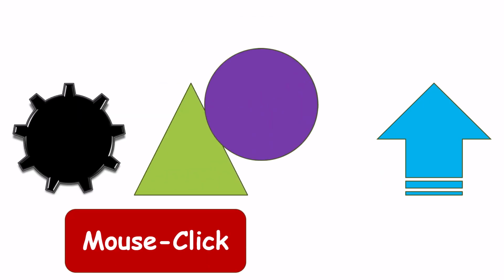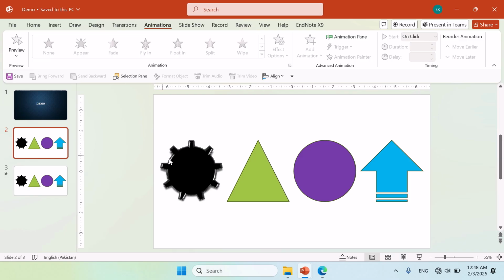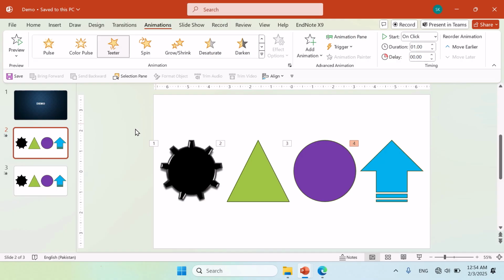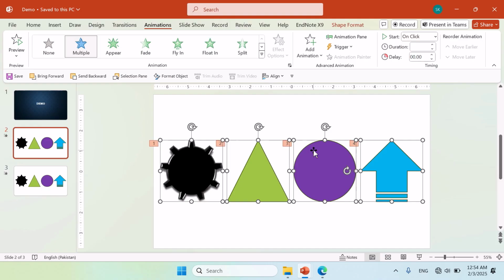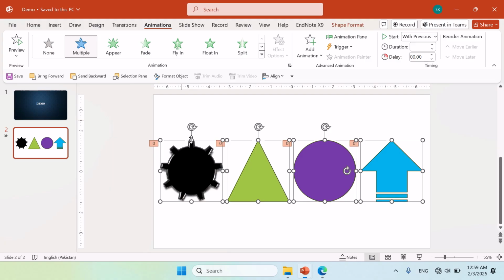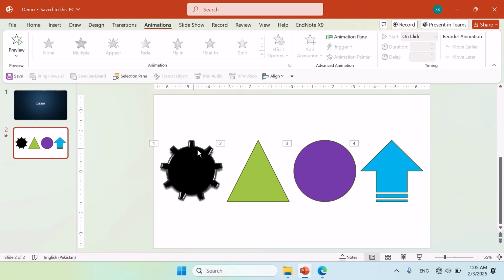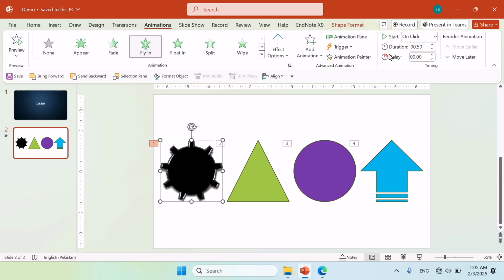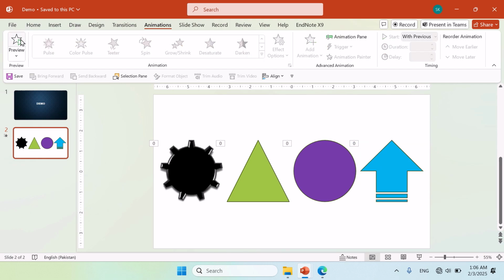How to Set Animation Start to On Click or Auto in PowerPoint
Learn how to set an animation to start on click or automatically in PowerPoint. Control whether objects appear with a mouse click or play on their own.

Change the PowerPoint animation effects' Start settings. You apply an animation to a slide title, but nothing happens until you click the mouse. Or maybe all your animations launch at once the moment the slide appears, and you wanted them to reveal one at a time. The animation is controlled by a setting called Start.

This PowerPoint tutorial shows you exactly how to set animation to start on click or automatically in PowerPoint. You will learn the three Start options inside the Timing group. On Click waits for a mouse press before playing. With Previous plays alongside the previous animation automatically. After Previous plays automatically once the prior animation finishes. You will see how to switch between these modes for any object on your slide.

Choosing the right Start setting changes how your entire presentation flows. Presenters who prefer manual control can set every animation to On Click, revealing bullet points and images at their own pace. Those who want a fully automated slideshow can use With Previous or After Previous to run animations hands-free. Educators can combine both approaches, automating diagrams while keeping discussion points click-controlled. This flexibility lets you match animations to any speaking style.

We also explain how to set the Start option for multiple animations at once, how to adjust the Delay to fine-tune automatic timing, and how to preview animations without starting the full slideshow. Every step is shown clearly on screen.

Do you prefer controlling animations with clicks or letting them run automatically? Which Start setting do you use most in your presentations? Share your approach in the comments.

If this tutorial helped you, check out our full PowerPoint playlist. We cover repeating animations, adjusting animation speed, playing audio across slides, hiding audio icons, etc.

*Topics Covered:*

How to Set Animation to Start On Click in PowerPoint
How to Set Animation to Start Automatically in PowerPoint
How to Set Animation to Start with previous in PowerPoint
How to Set Animation to Start after previous in PowerPoint
How to Set Animation Start in PowerPoint
How to change Animation to Start On Click or Automatically in PowerPoint
How to change Animation to Start On Click in PowerPoint
How to change Animation to Start Automatically in PowerPoint
How to change Animation to Start with previous in PowerPoint
How to change Animation to Start after previous in PowerPoint
How to change Animation Start in PowerPoint
Animation Start settings in PowerPoint
Change Animation Start settings in PowerPoint
Configure Animation Start settings in PowerPoint
How to Start Animation On Click in PowerPoint
How to Set Animation to Play Automatically in PowerPoint
How to Change Animation Start to On Click or Auto
How to Switch Animation Trigger in PowerPoint
How to Control When Animation Starts in PowerPoint
How to Make Animation Start Automatically in PowerPoint
How to Turn On Click to Start Animation in PowerPoint
How to Fix Animation Not Starting Automatically in PowerPoint
PowerPoint Animation Start Settings Tutorial
PowerPoint animation start on click
set animation to play automatically PowerPoint
PowerPoint animation start settings
change animation trigger PowerPoint
start with previous animation PowerPoint
after previous animation PowerPoint
PowerPoint animation timing group
control when animation starts PowerPoint
PowerPoint animation start options
on click animation PowerPoint tutorial
make animation automatic PowerPoint
PowerPoint animation not starting automatically
animation start with previous vs after previous
PowerPoint animation start settings 2026
Microsoft PowerPoint animation start
animation start delay PowerPoint
PowerPoint animation sequence start
set all animations to on click PowerPoint
PowerPoint tips animation start
animation start greyed out PowerPoint
fix animation start setting PowerPoint
PowerPoint animation trigger options
PowerPoint animation on click not working
how to make all animations start on click PowerPoint
PowerPoint animation start automatically not working
how to set animation after previous PowerPoint
PowerPoint animation start settings tutorial 2026
how to change start option for multiple animations PowerPoint
how to make animation play without clicking PowerPoint
PowerPoint animation start with previous vs on click
how to set animation to start on mouse click PowerPoint
easy way to change animation start PowerPoint
Microsoft PowerPoint animation start options
how to delay automatic animation PowerPoint
how to preview animation start settings PowerPoint
set all animations to play automatically PowerPoint